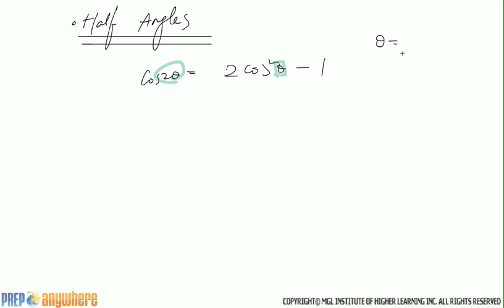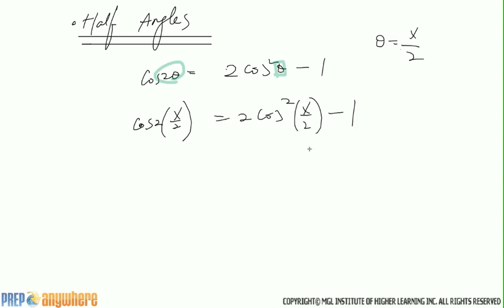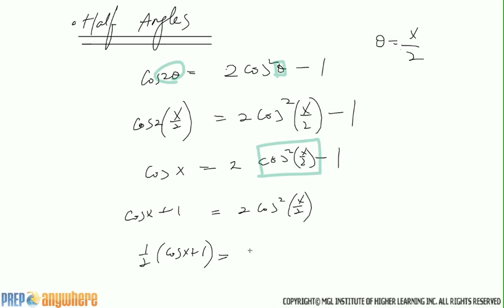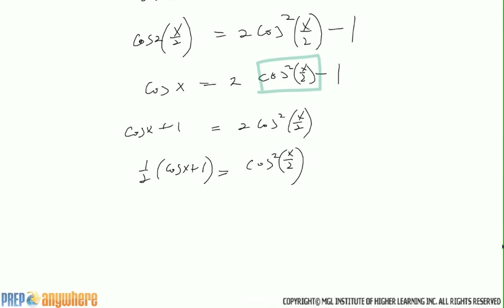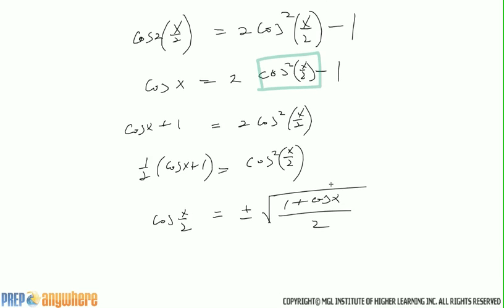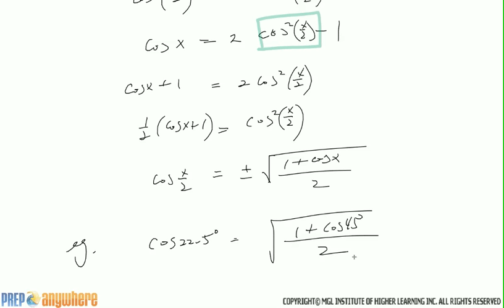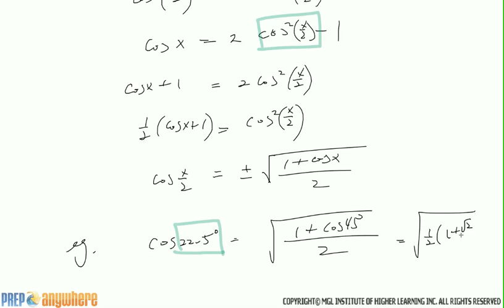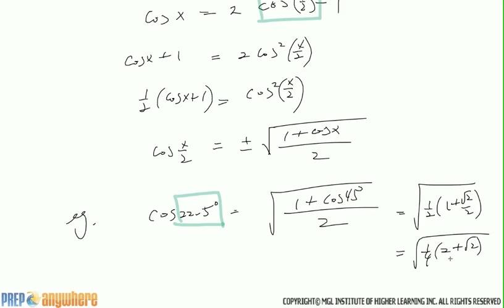1 Introduction to Half Angles